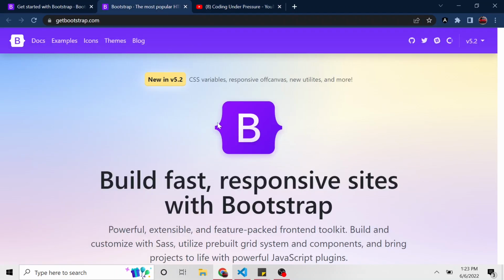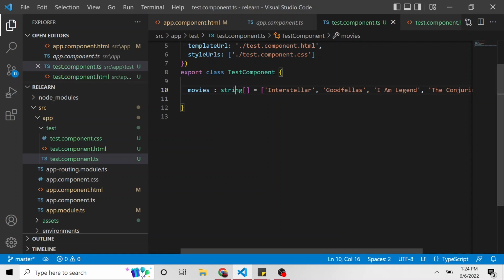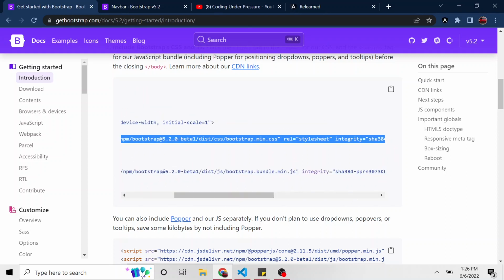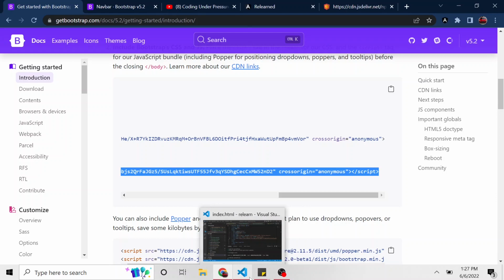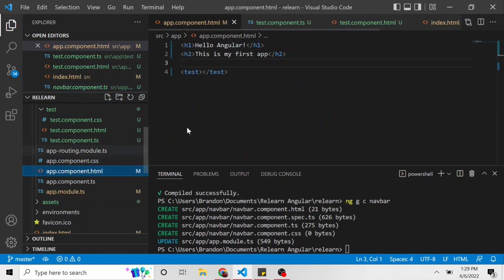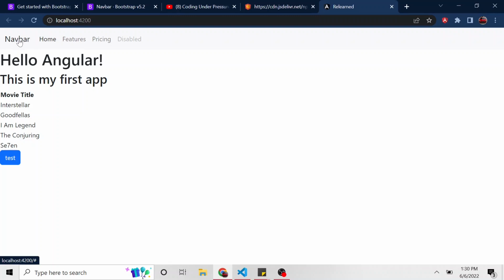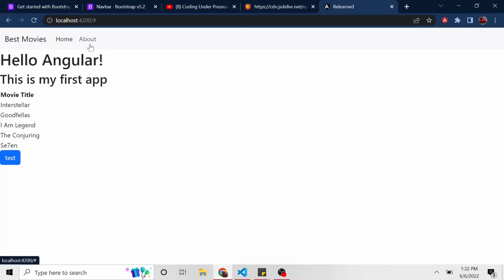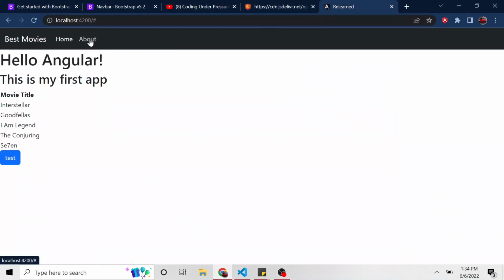Adding Bootstrap and a Navbar to Angular App - Relearning Angular Part 9